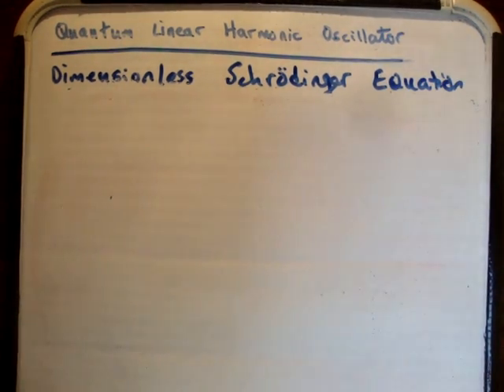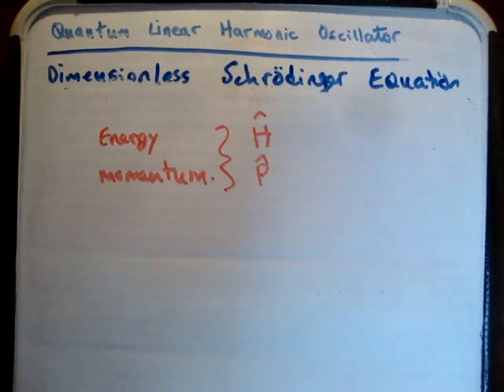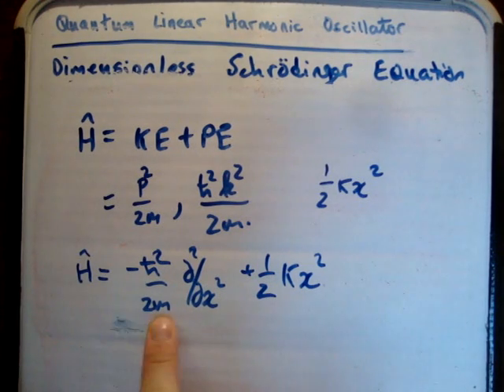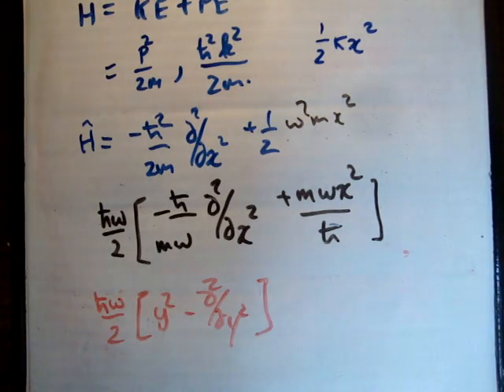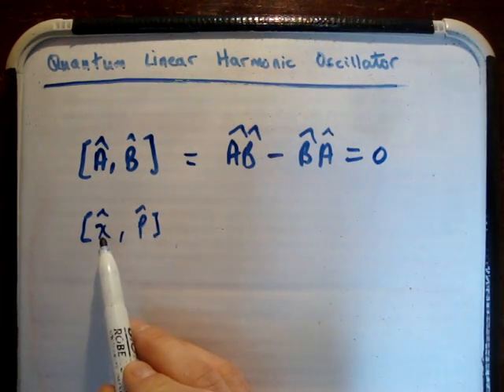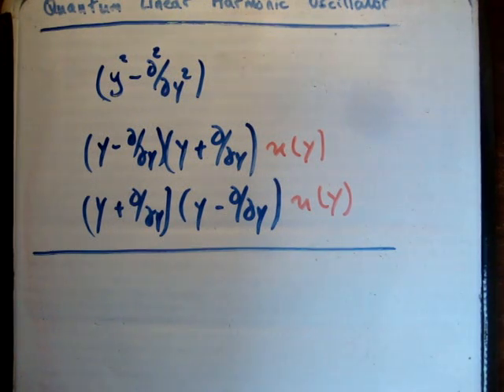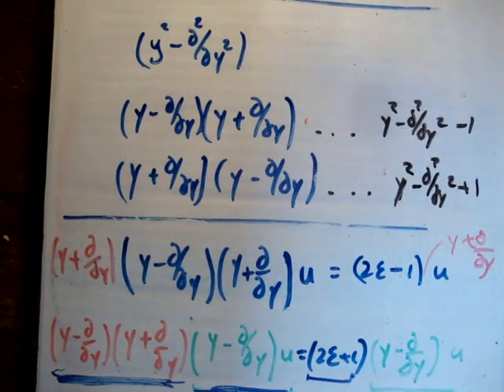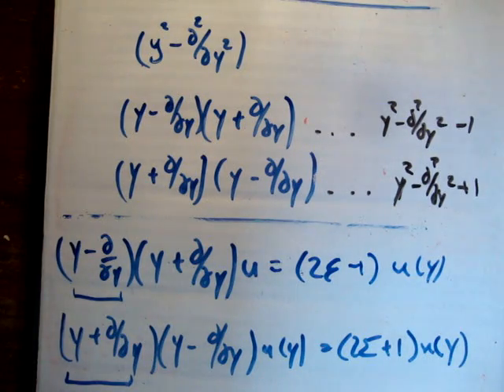Quantum LHO 1 : Dimensionless Schrodinger Equation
In this video I manipulate the SE to make it dimensionless. This is important for creating the raising/lowering operators etc.